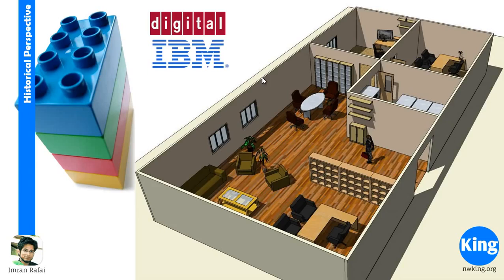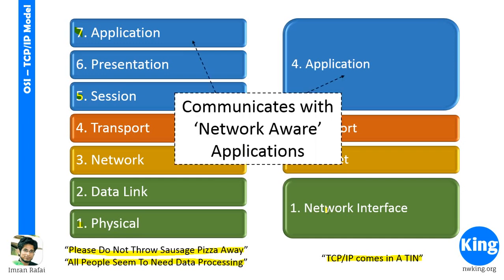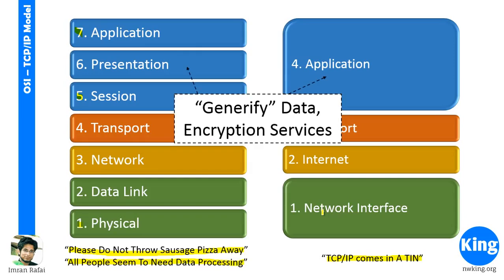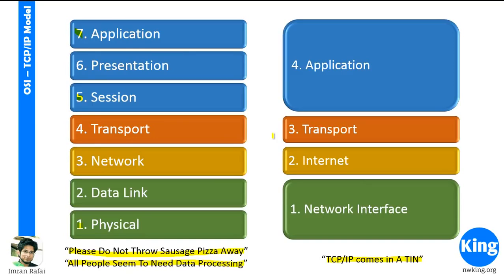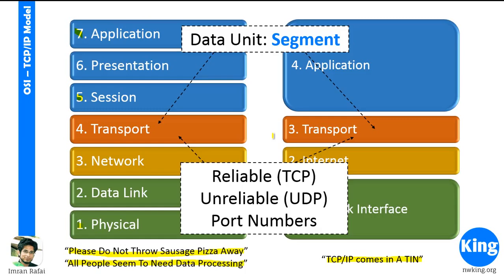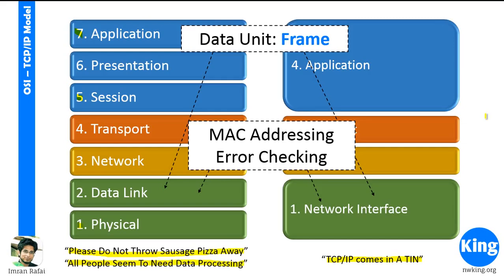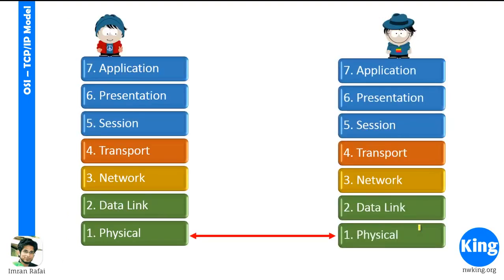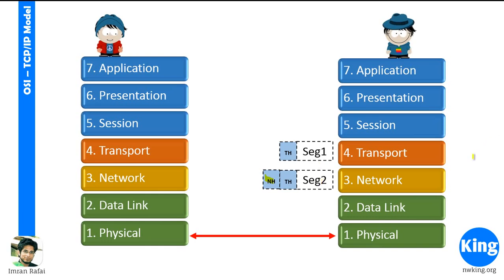200-120 CCNA - OSI TCP IP MODEL | Free Cisco Video Training - Day 2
Channel Description: In this video lecture, Imran explains about the OSI model and the TCP/IP model. He compares and shows how data flows through the network.